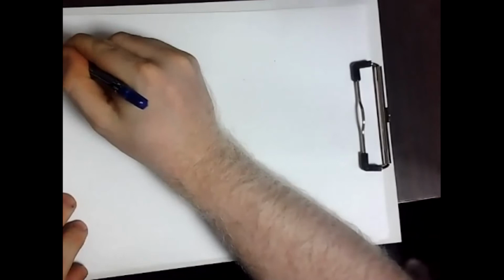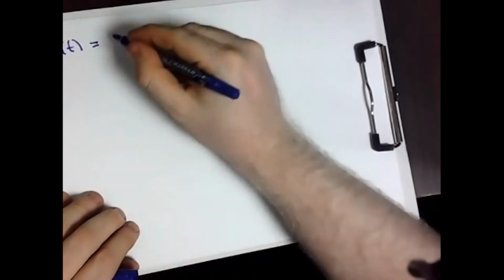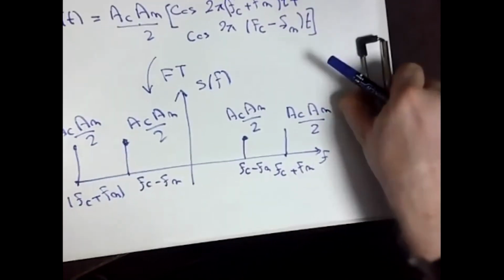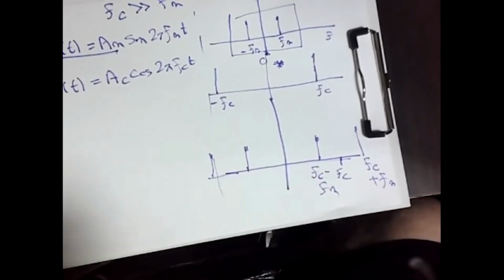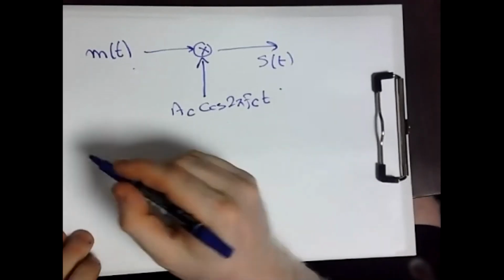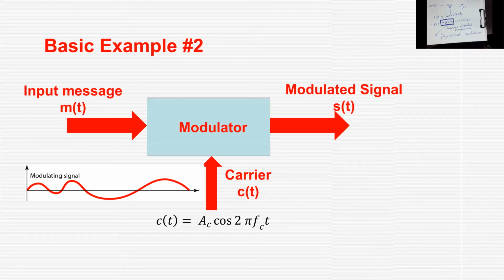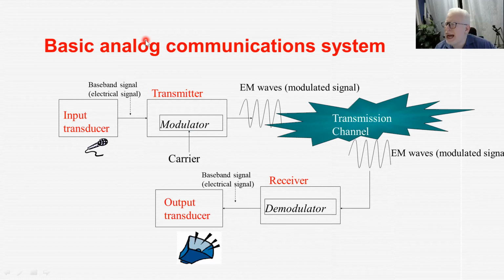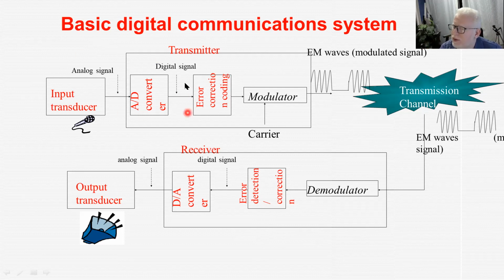20ELEC09I Lecture 2 part 2